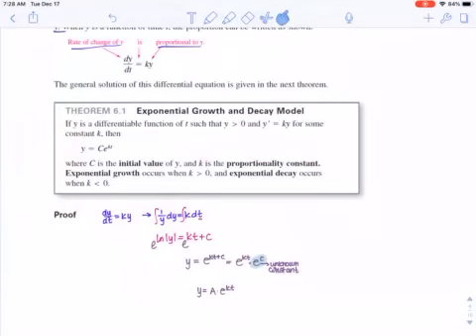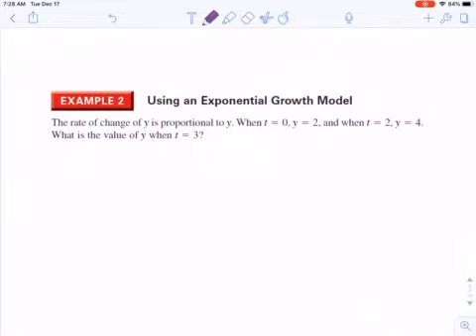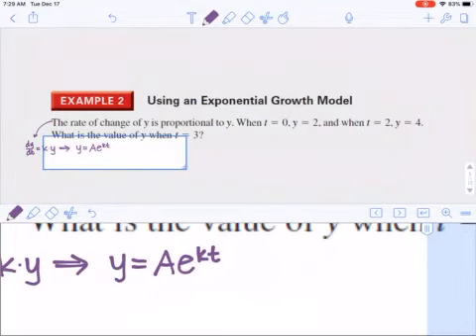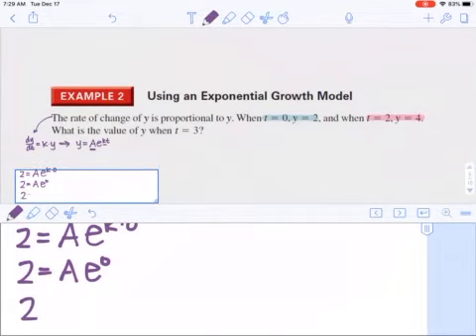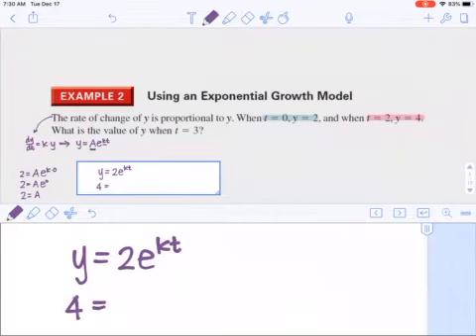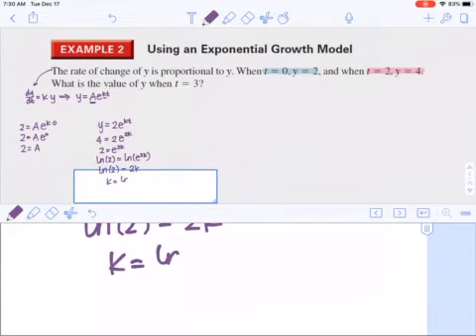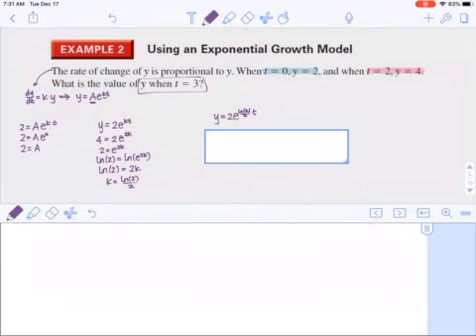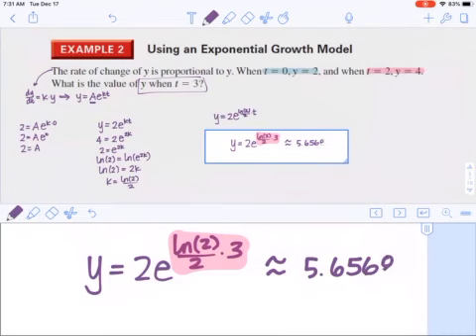6.2 Video 2